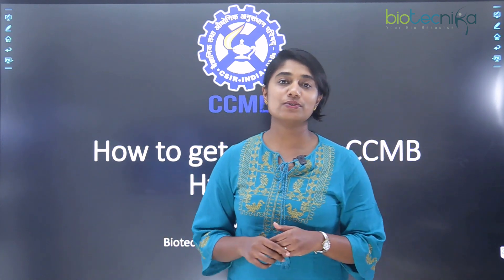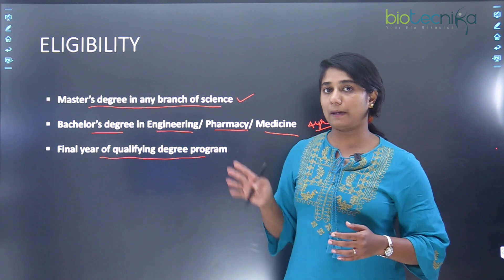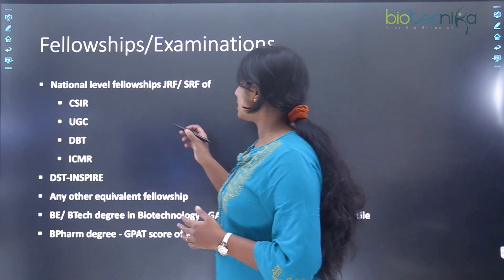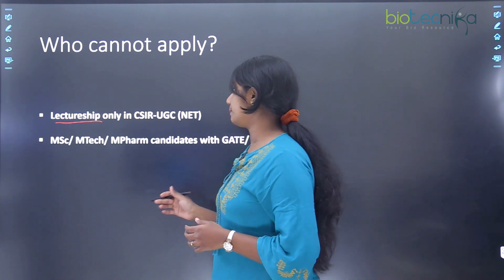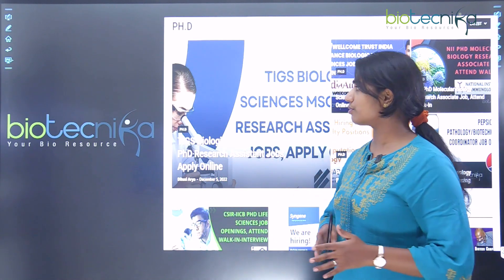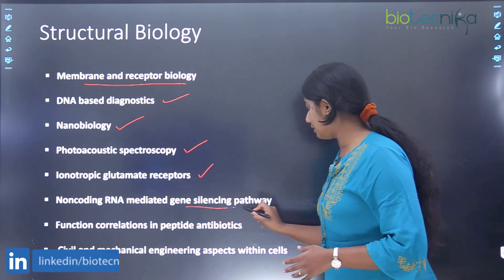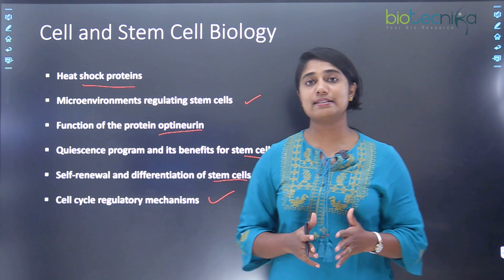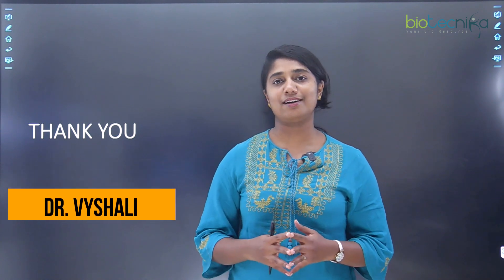How To Get PhD Degree From CCMB Hyderabad?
Many people are wondering how they can get a PhD degree from the CCMB Hyderabad. The good news is that it's not as difficult as you might think. In this video, we'll show you exactly how to get a PhD from the CCMB Hyderabad. We'll give you all the information you need to make the decision to pursue a PhD at CCMB Hyderabad. So if you're interested in getting a PhD from CCMB Hyderabad, this video is for you!